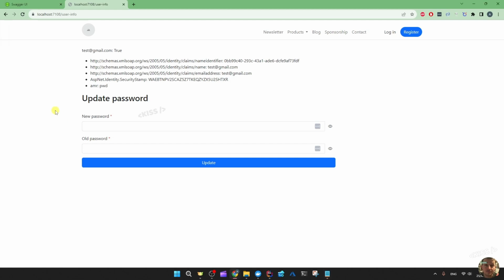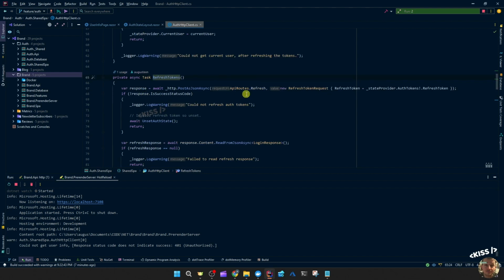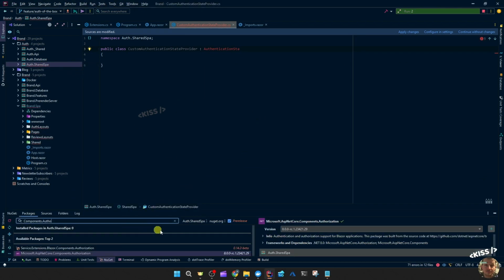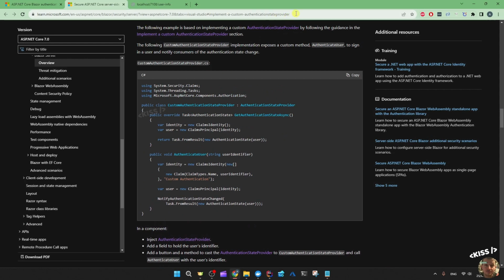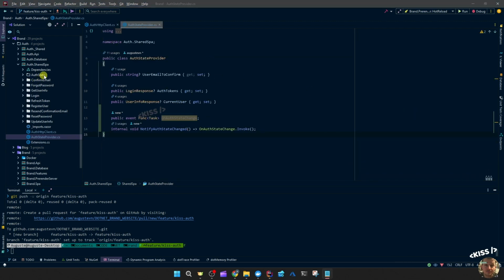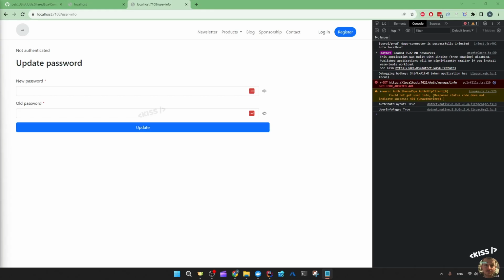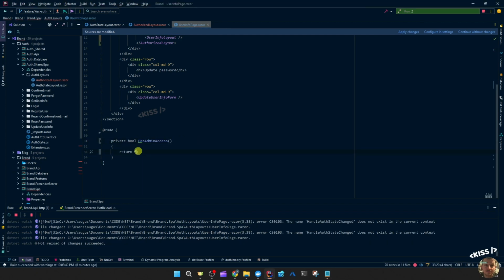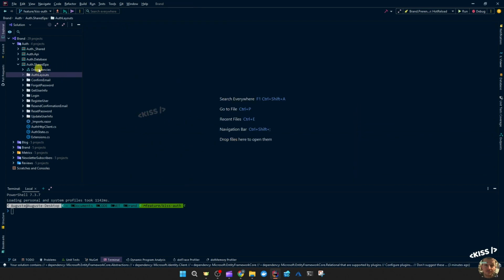Bearer Token Authentication with Blazor WASM in C# .NET 8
I'll continue with Bearer Token Authentication in Blazor WebAssembly using C# .NET 8.

I'll start with, keeping a user signed in. Then, I will present you with 2 approaches to Blazor WebAssembly authentication.

The first approach will be the one that Blazor provides out-of-the-box.
The second, will be the "Keep it simple", "stupid" approach.

If you want to learn more about my custom approach and how to add role based authorization, watch

00:00 Intro
00:57 Keep user signed in
07:00 Approach 1: Auth-of-the-box Blazor
16:57 Approach 2: Custom KISS Auth
29:08 Bonus: UnauthorizedLayout
30:27 Bug fixes
31:25 Final thoughts
32:18 Outro